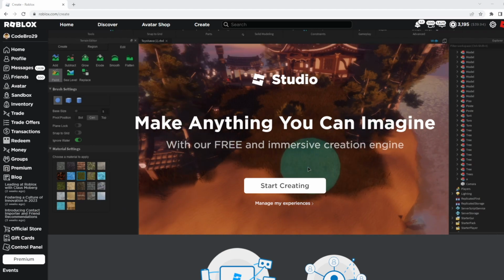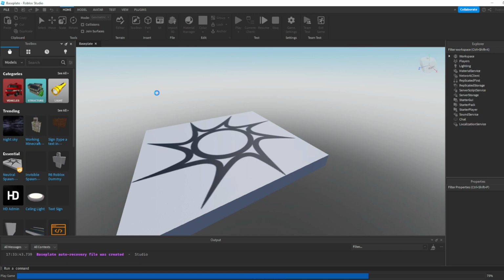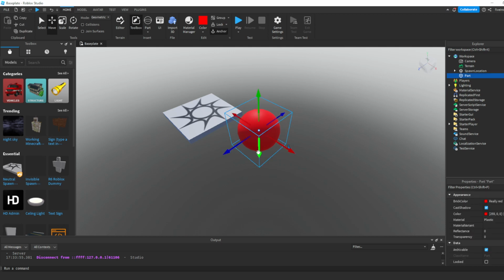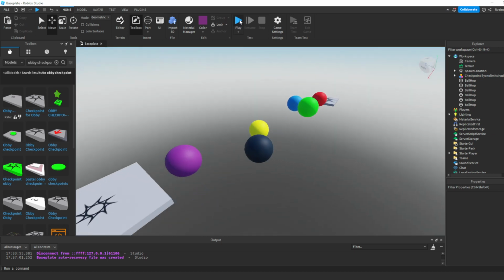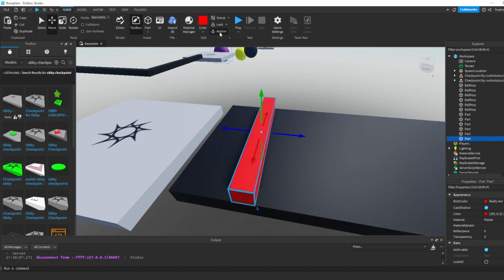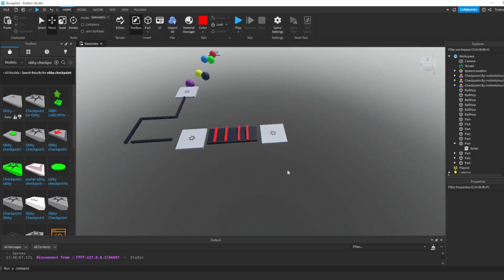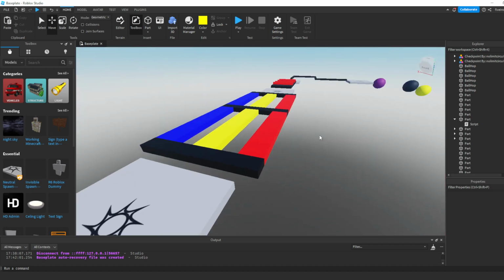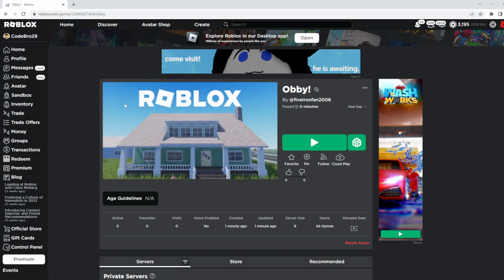Create Your First Roblox Game in Just 15 Minutes! (2023)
Do you want to make a Roblox game? If so then make sure to watch this video, as I'll show you everything you need to know to do so!

KILL SCRIPT:
script.Parent.Touched:Connect(function(hit)
   if hit.Parent:FindFirstChild("Humanoid") then
     hit.parent:FindFirstChild("Humanoid").Health = 0
   end
end)